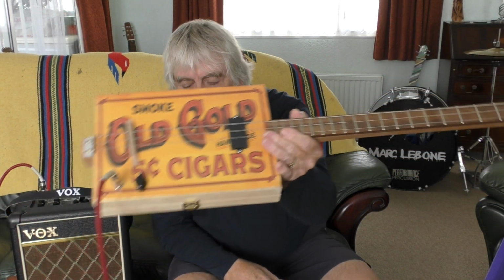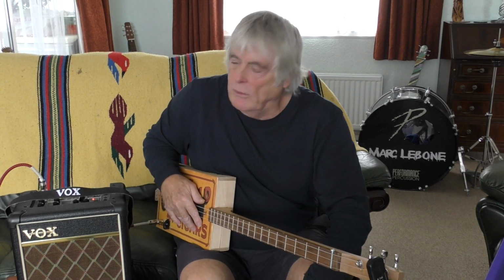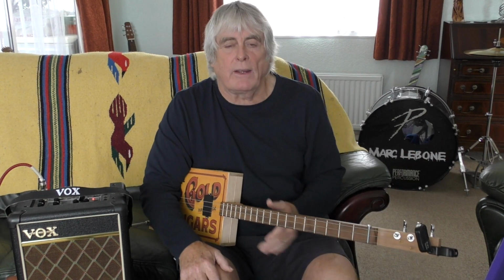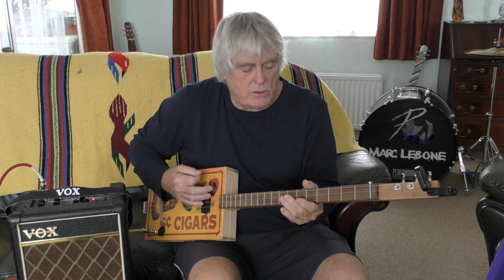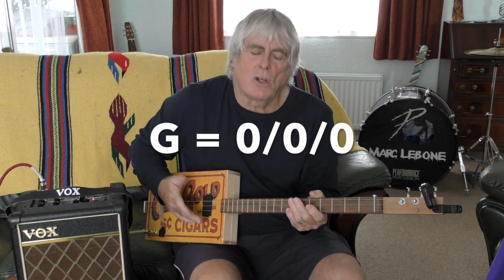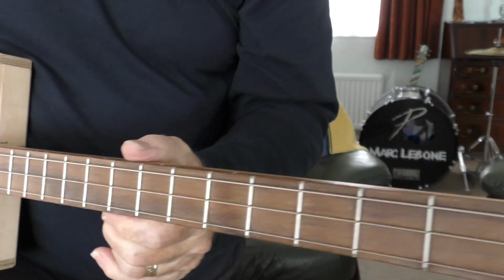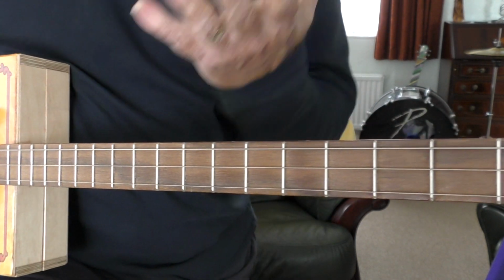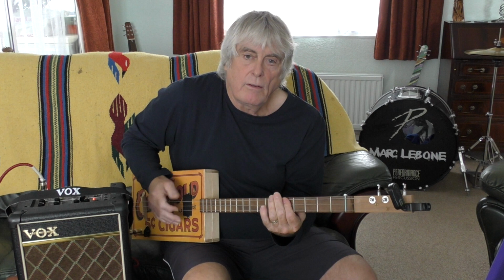Cigar Box Guitar - Dead skunk _ Loudon Wainwright III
How to play Dead Skunk on cigar box guitar